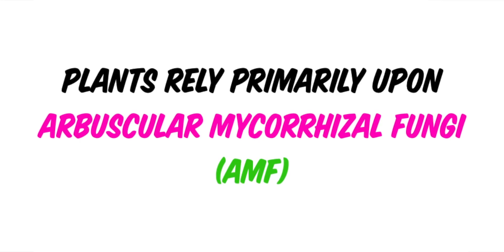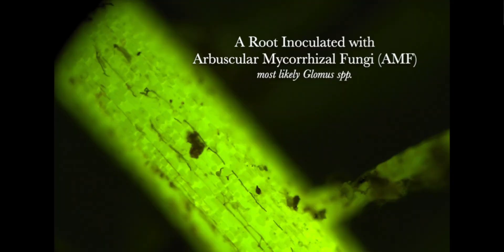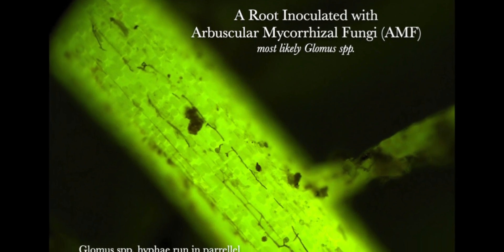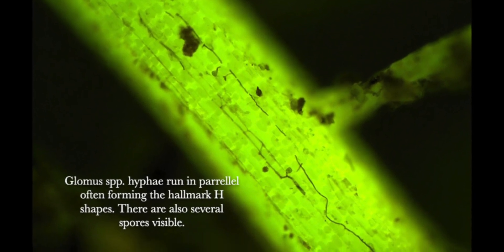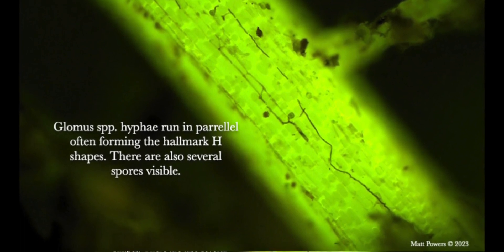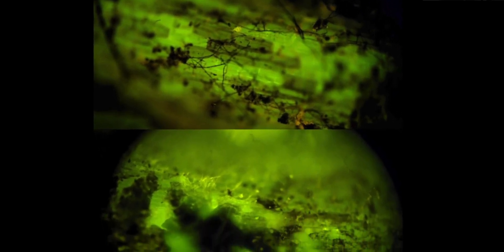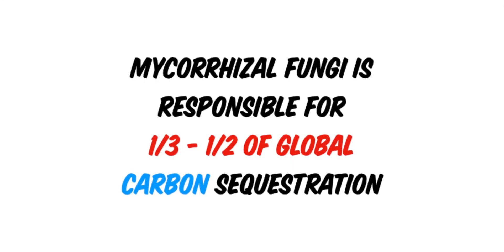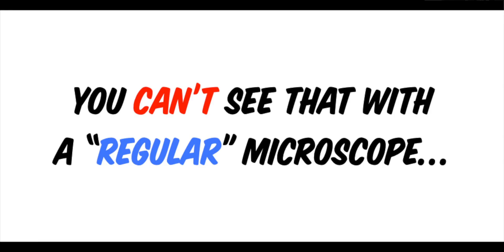Plants Rely Upon INVISIBLE Fungi!!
SEE the Invisible World your Plants Rely Upon
See the Invisible Fungi - the Fungi that Matter!!
See How Easy It Is With the Right Tools & Understanding!!